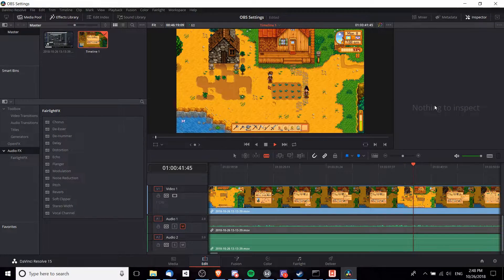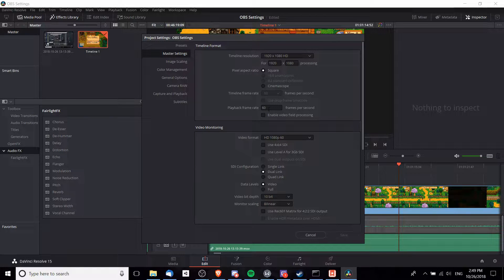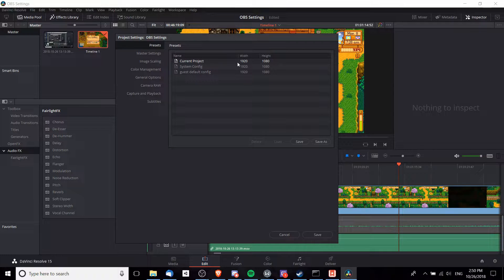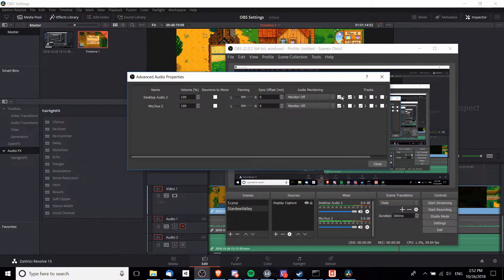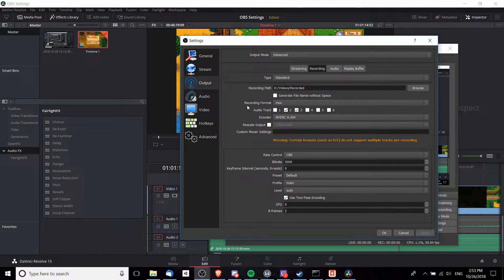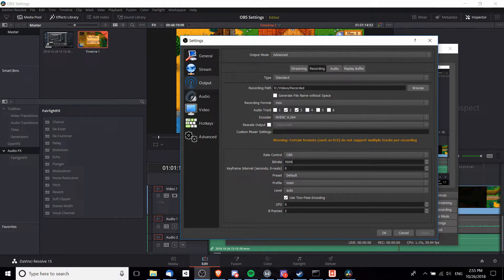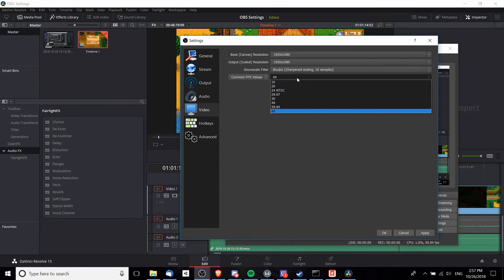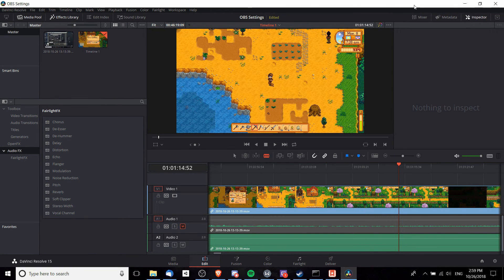Best OBS Recording Settings for DaVinci Resolve 15 Editing (2019 Tutorial)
Good settings to use for when you want to use OBS recordings in conjunction with DaVinci Resolve 15 as your video editor.

Bitcoin: 17Pn5PifFmRkHRAqCZQAom1ZjCiSf7qJjJ
Ethereum: 0x6f2781F382952c8caCDbE99C46F07c265ab59627
Steem: @christutorials